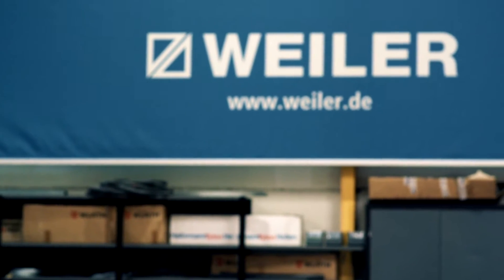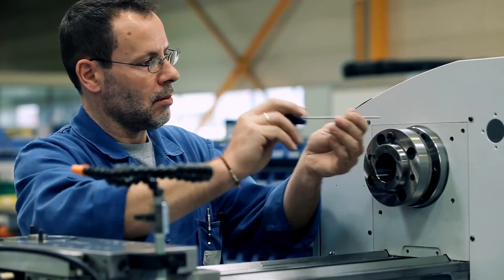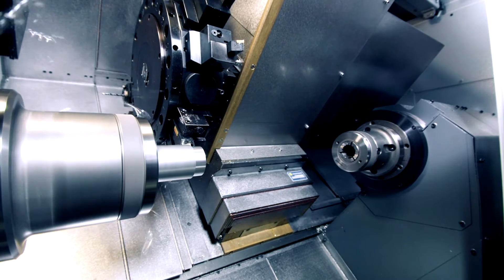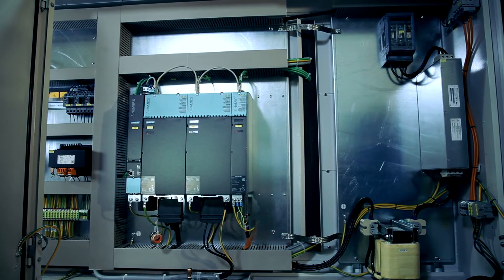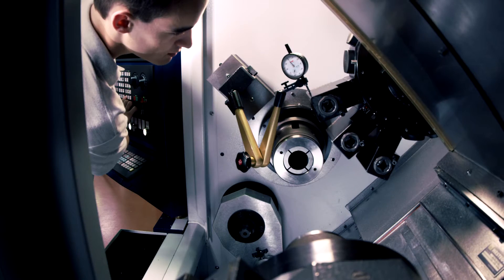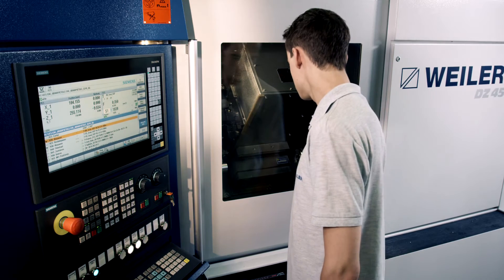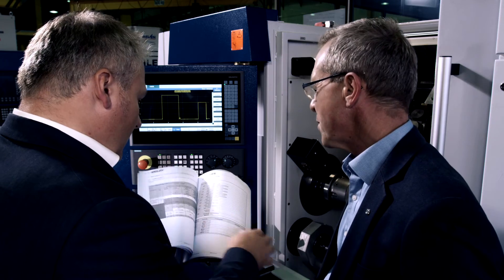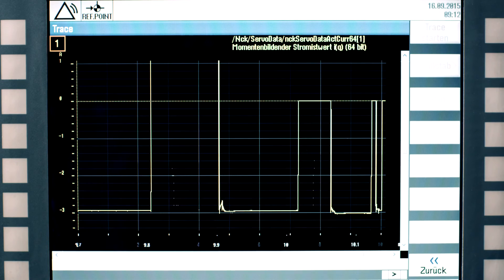Safety Integrated in machine tools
Weiler Werkzeugmaschinen GmbH relies on system-integrated safety technology from Siemens. In contrast to conventional safety relays, the response time, wiring costs and the space required in the control cabinet can be reduced.